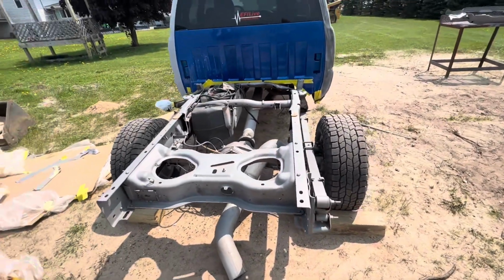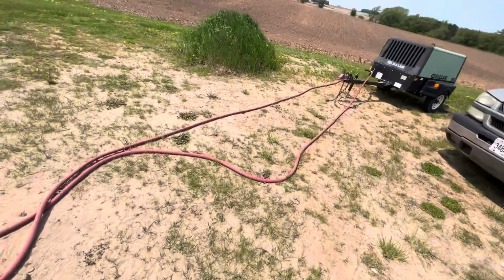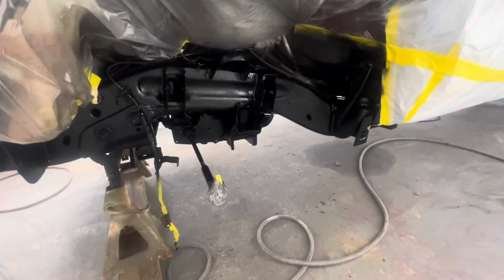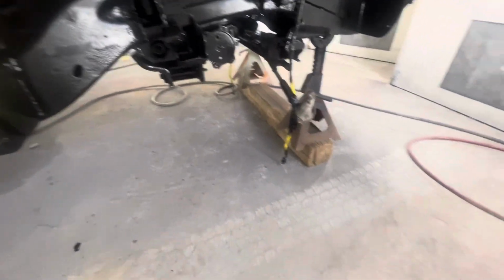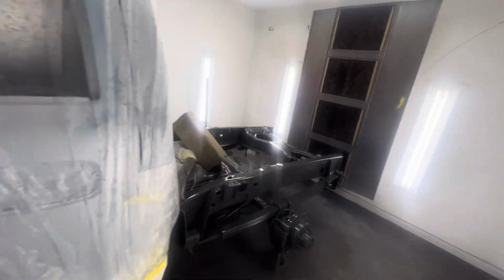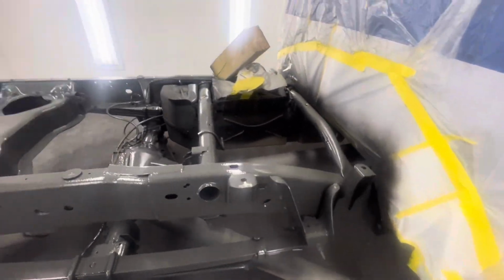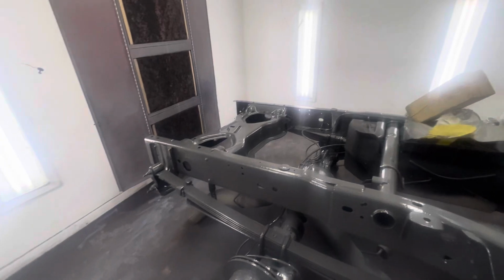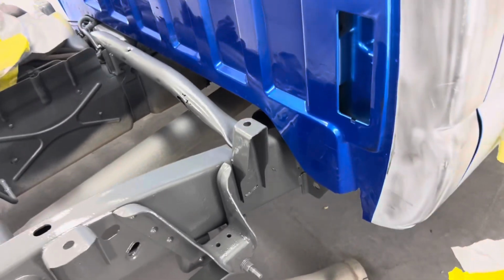Time to get the frame done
Blasting and painting frame
Sandblasting
Chassis savor
Valspar
Auto body
Hard work
Rust repair
Restoration
House of Kolor